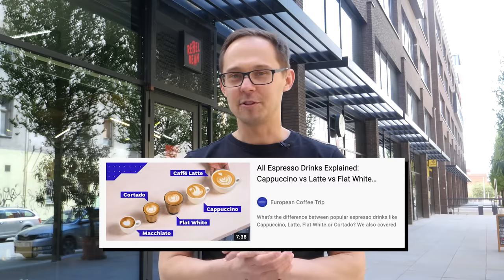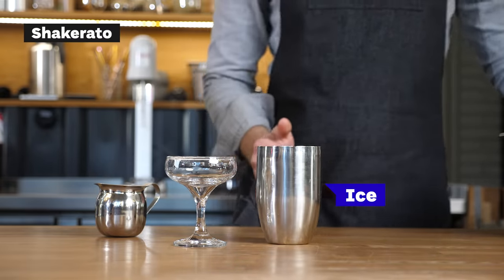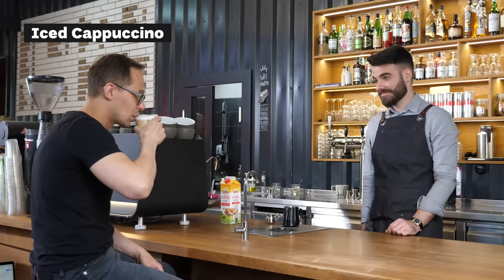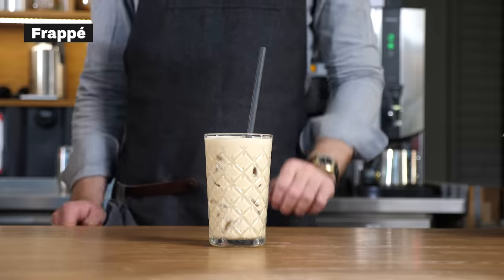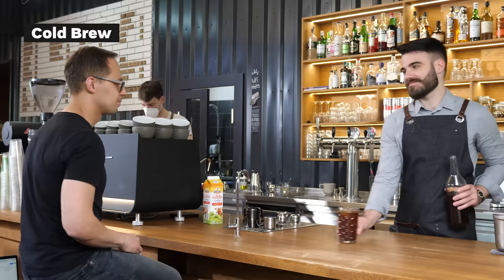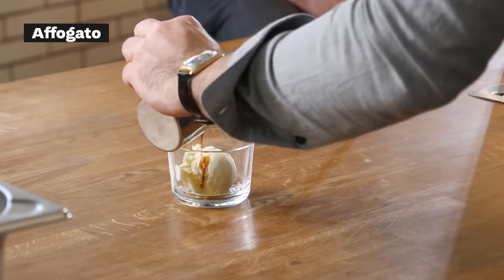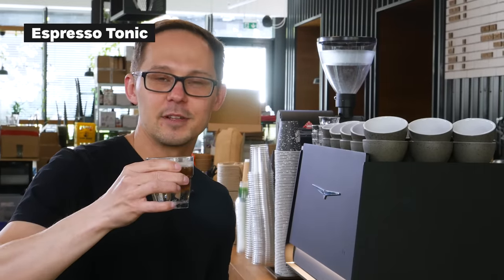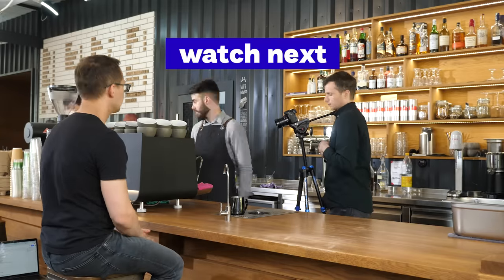All Iced Coffee Drinks Explained: Cold Brew vs Iced Latte vs Frappe and more!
What's the difference between popular iced coffee drinks like Iced Latte, Frappe, Nitro Coffee or Cold Brew? We brewed and explained 10 cold coffee drinks you can order at the coffee shop or make at home!

Timestamps:
0:00 Intro
0:29 Iced Espresso
1:03 Shakerato
1:38 Iced-Cappuccino
2:14 Iced-Latte
2:40 Frappe
3:22 Cappuccino Freddo
4:00 Cold Brew Coffee
4:25 Nitro Cold Brew
4:57 Affogato
5:25 Espresso Tonic
5:53 Iced Coffee Drinks Summary